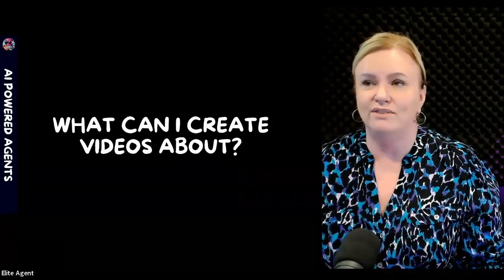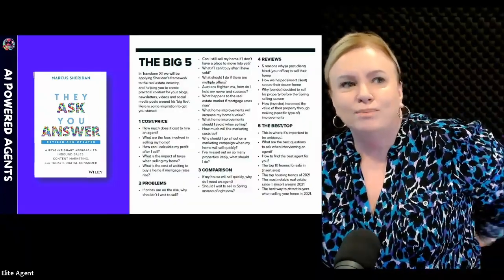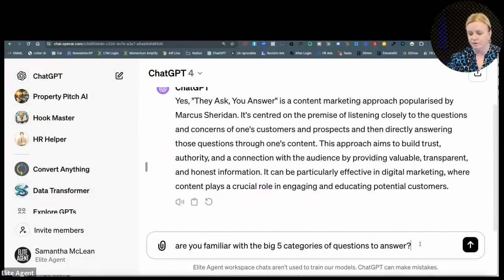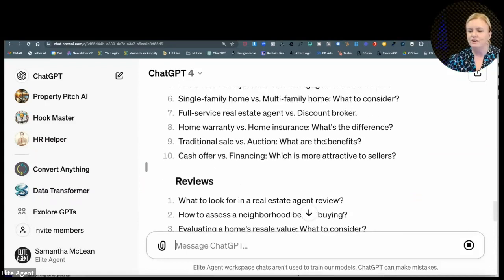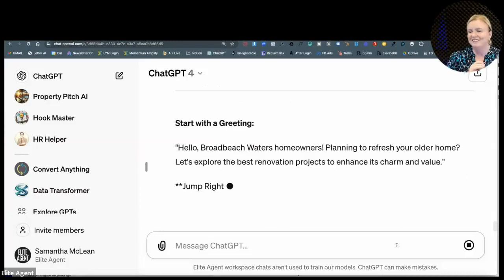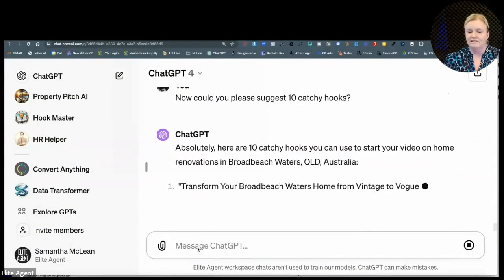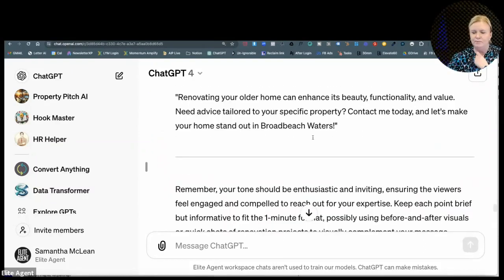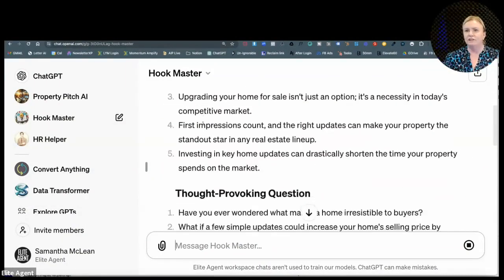How to Create 100 Video Content Ideas for Real Estate Using ChatGPT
The video provides a step-by-step guide on how real estate agents can leverage ChatGPT and Marcus Sheridan's content marketing framework to create engaging and informative video content that captures the attention of their target audience.

This video is a little snippet from our signature course - find out more

Timecodes:
00:00 - Introduction to creating video content for real estate agents
00:30 - Overview of Marcus Sheridan's "They Ask You Answer" and the "Big Five" categories
01:40 - Using ChatGPT to generate a list of 100 questions based on the "Big Five"
02:53 - Selecting a question and using ChatGPT's new "reply" feature to create a video script
04:18 - Improving the video script by adding catchy hooks and a strong call to action
05:32 - Using the "Hook Master" GPT tool to generate attention-grabbing headlines
06:08 - Recap and conclusion